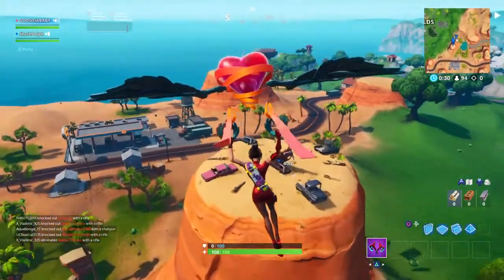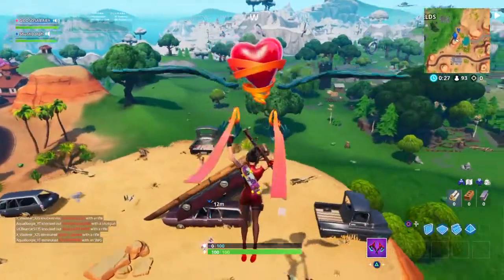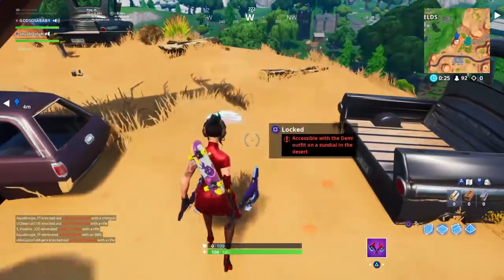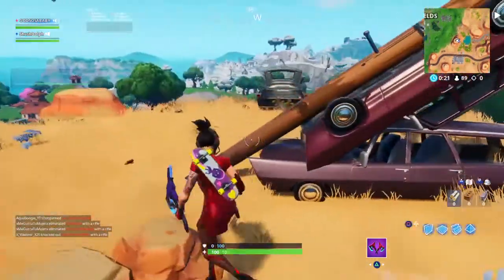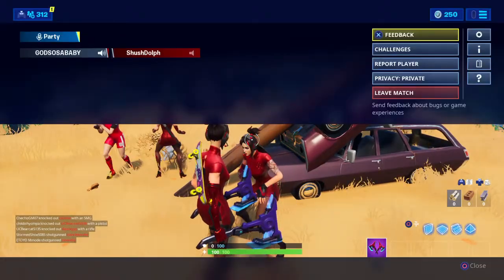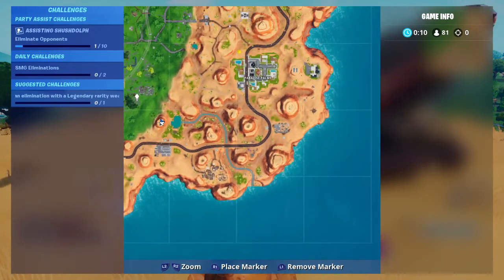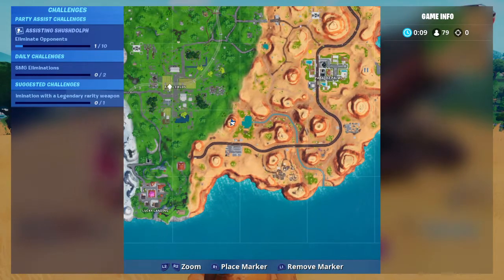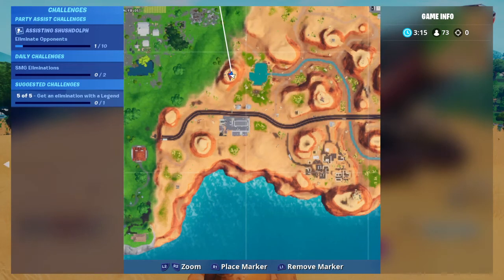Fortnite Fortbyte #40 Location | Accessible With The Demi Outfit On A Sundial In The Desert | How To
Hey everyone today this video will be about how to unlock fortbyte 40 with the Demi outfit. It is located at the sundial in between fatal fields and paradise palms. All you will need is the demi skin and land on the sundial to unlock fortnite fortbyte number 40. hopelfully this video was helpful and if it was dont forget to smash that like button and subscribe if your new